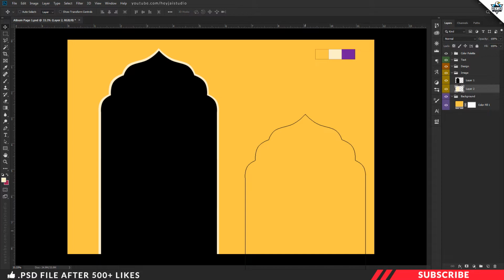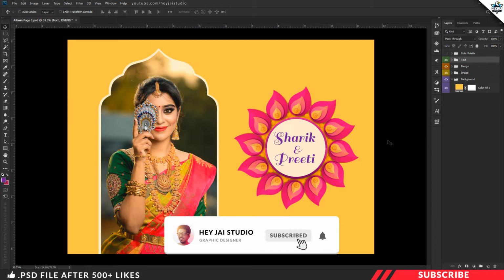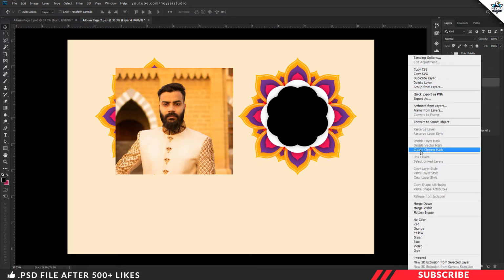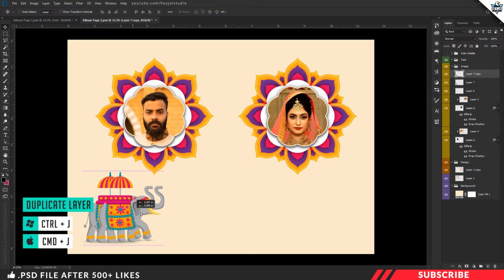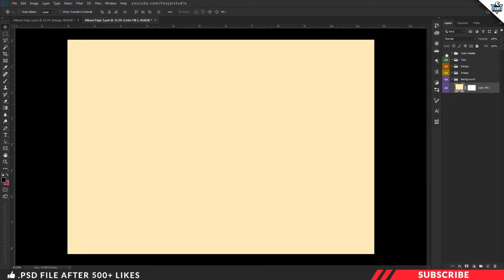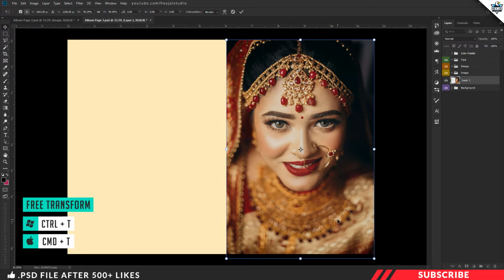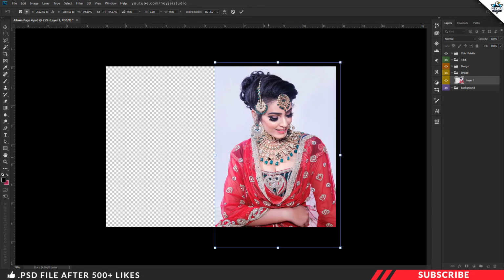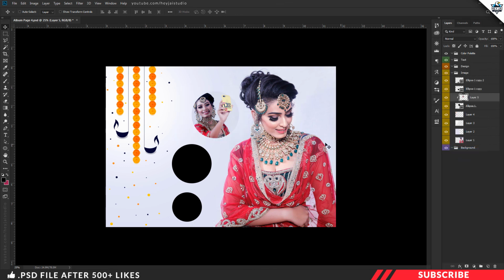How to Design Wedding Album In Photoshop | In-Depth Tutorial | Free Template | PE100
In this tutorial we are going to learn design Desi Indian Style Wedding Album in photoshop. Before getting started download the project file so that it will be much easier for you too follow this tutorial. Link given below.
How to make colorful wedding album
How to create Kerala style Indian wedding album

Fully Designed . PSD File included
DONE

Title: wedding Invitation
By : Jason Farnham